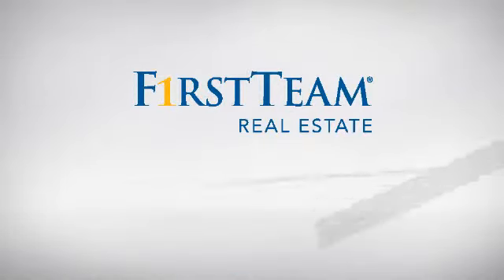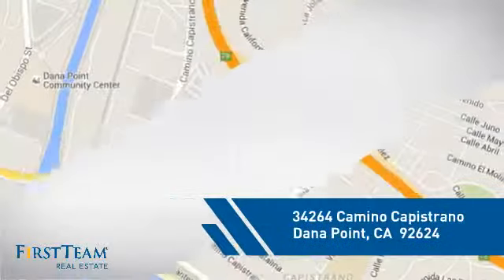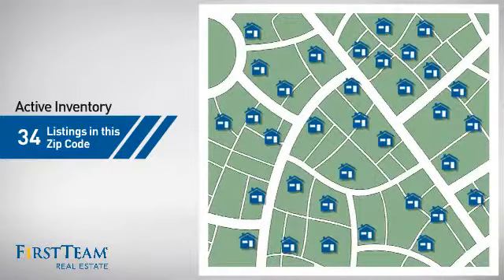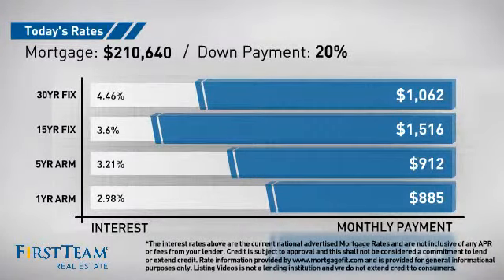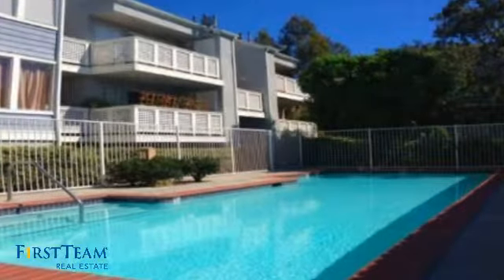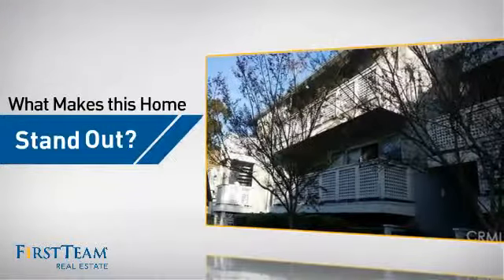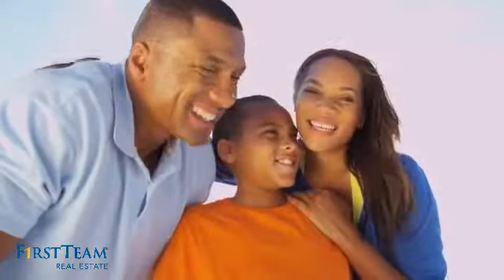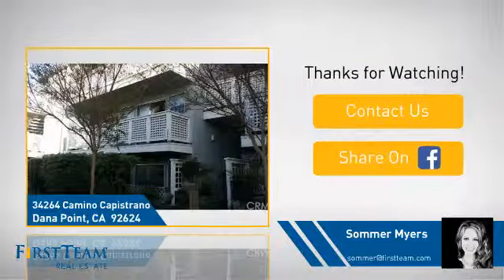34264 Camino Capistrano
Mid level unit with entry condominium with adjoining patio. Adjoining carport. Close proximity to pool. Short distance to the beach, restaurants and shopping.